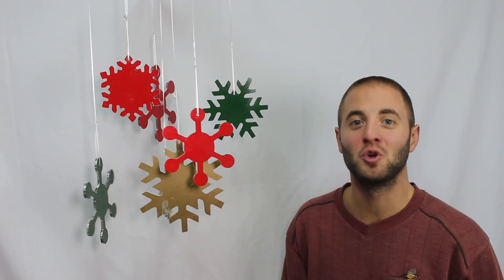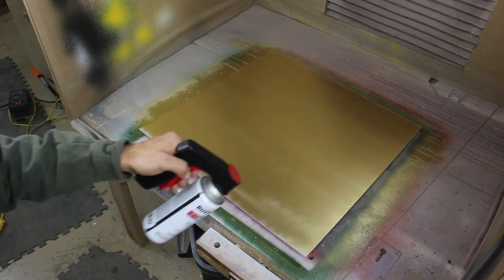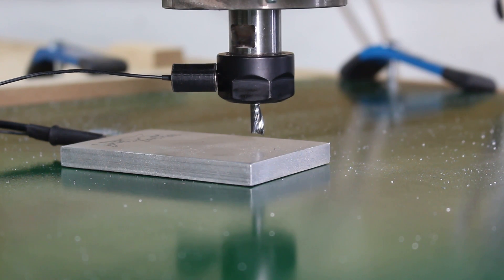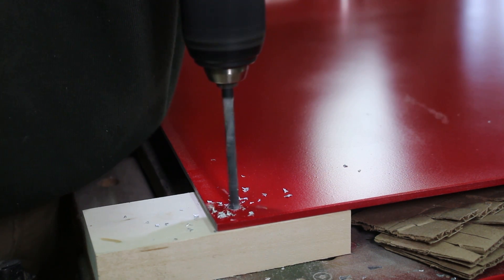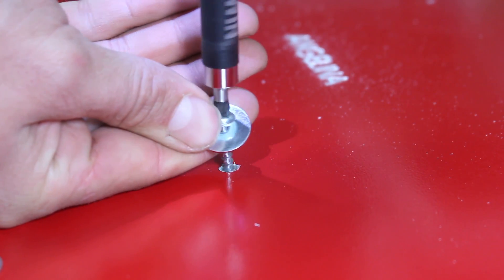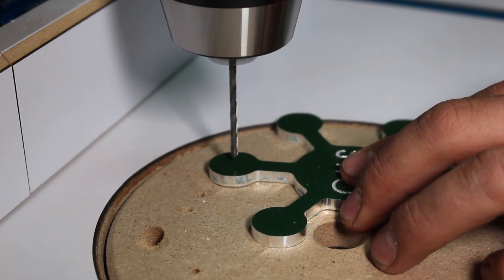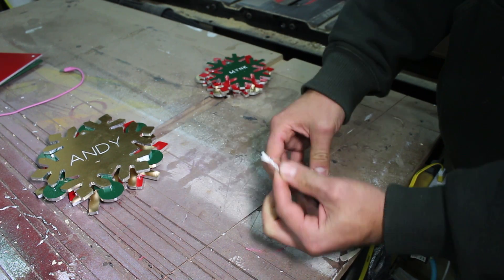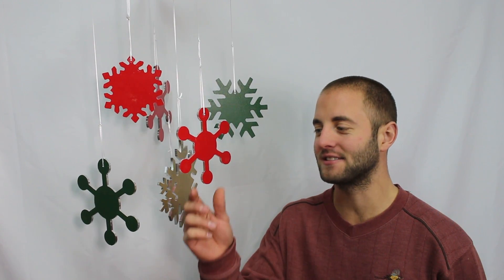Aluminum Snowflakes on the CNC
In this video, Andy Glass with Glass Impressions has partnered up with Toolstoday.com to bring you a fantastic CNC project. We are going to mill aluminum snowflakes in varying designs, colors, and sizes. You can use these snowflakes for a windchime or put them on your Christmas tree for a nice DIY ornament.

Amana Tool 1/4" Dia. Aluminum Cutting CNC Router Bit #51402

Amana Tool 1/4" Shank In-Groove CNC Tool Body RC-1075

Amana Tool 60° V-Tip CNC Engraving Solid Carbide Insert Knife RCK-380

Andy Glass
7511 Keystone Drive